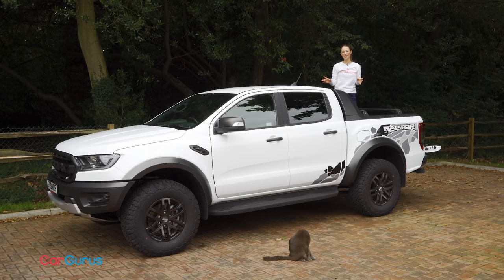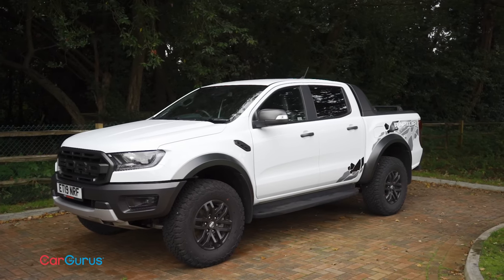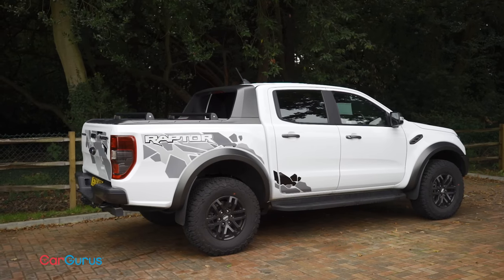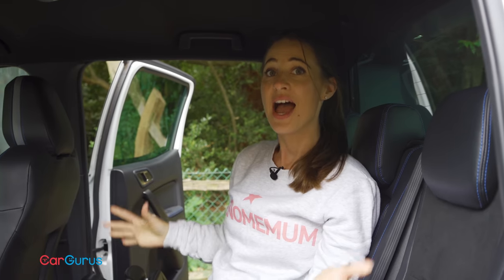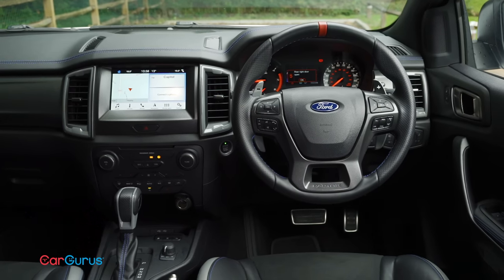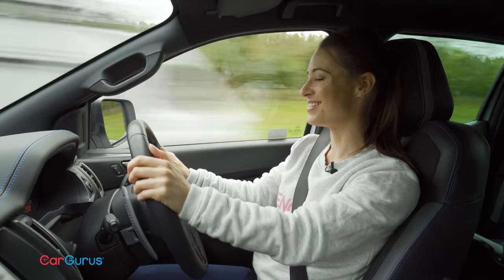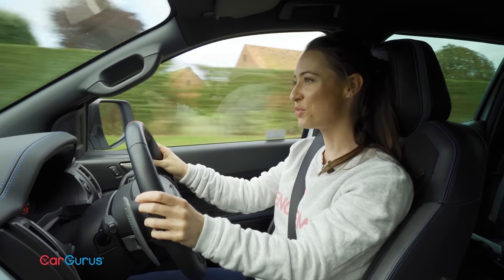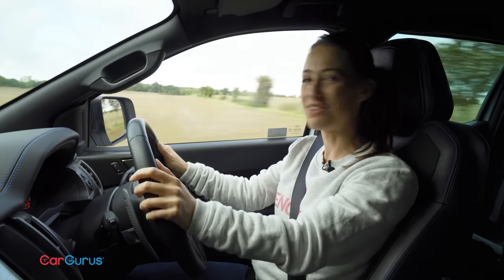Ford Ranger Raptor: Pick-up perfection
Rebecca Jackson gets to grips with the Ford Ranger Raptor in this CarGurus UK review. With a heavily modified chassis, wild looks and a twin-turbo diesel engine, the Raptor is a whole different kind of pick-up truck – and all the better for it!

Pros
Healthy payload and a big loadbed
First pick-up to score five stars for safety from Euro NCAP
Handles well for such a big workhorse

Cons
Low-quality cabin before 2015 facelift
Beware of fragile oil pumps
Not as civilised as a VW Amarok